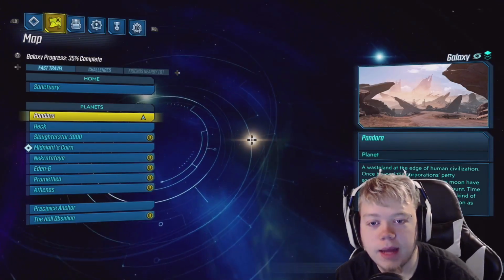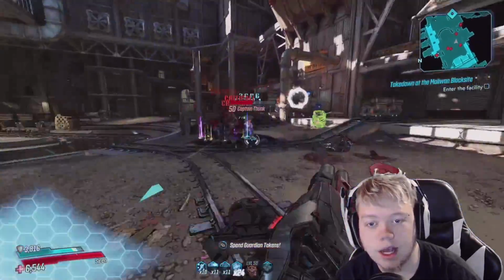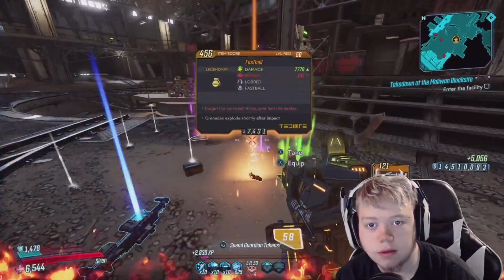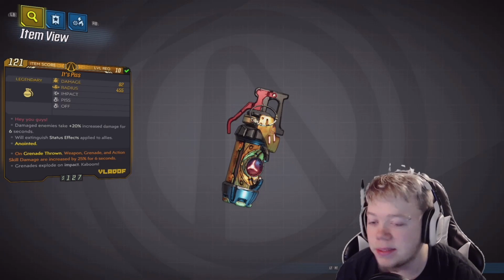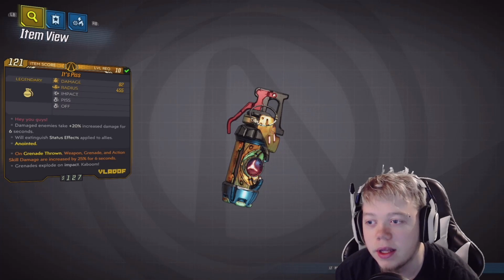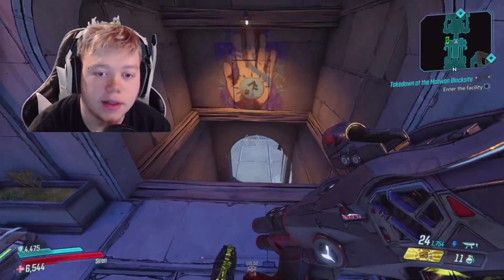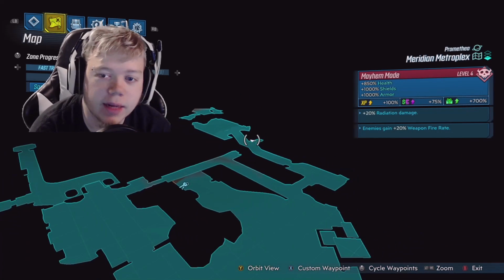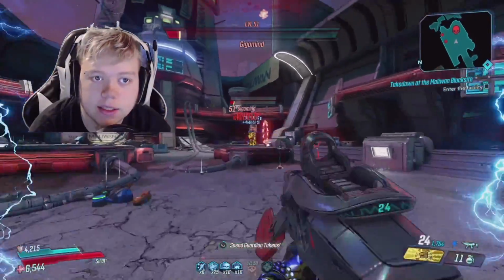What you need to farm Episode 7 Farming Frenzy Its Piss Borderlands 3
Today i farmed for a very unique grenade that is alot of fun and brings alot of utility into some builds check it out!